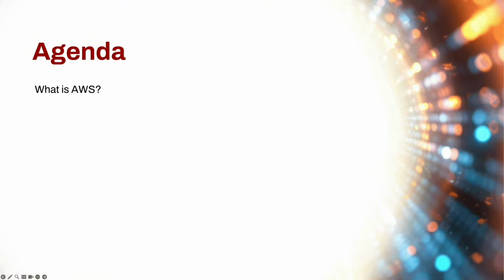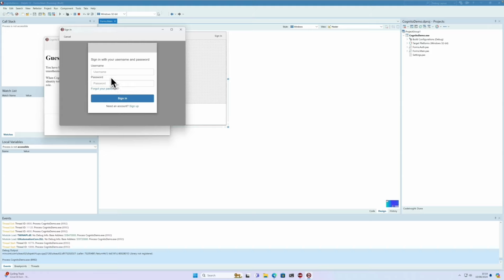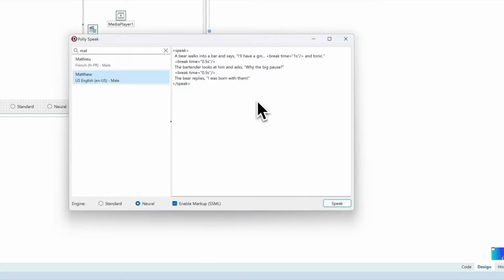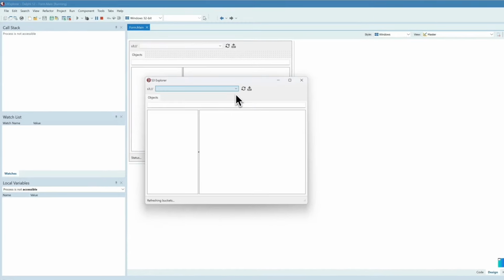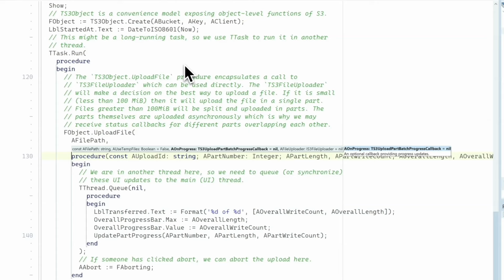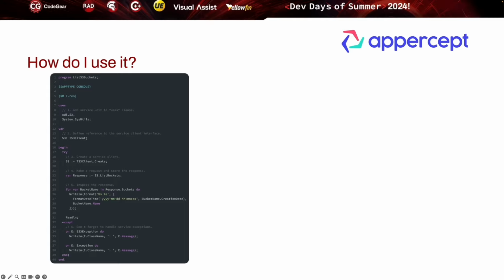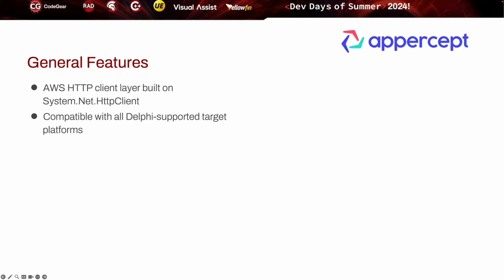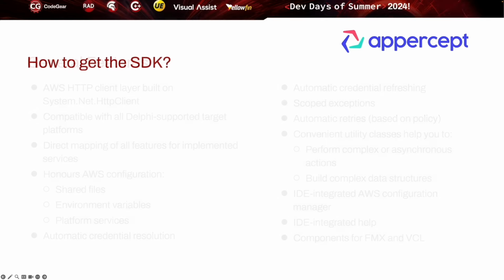Empowering your apps with AWS - Richard Hatherall | Dev Days of Summer 2024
An introduction to Appercept AWS SDK for Delphi with Richard Hatherhall.